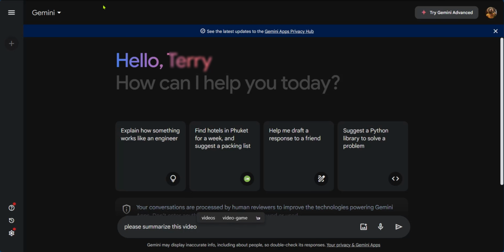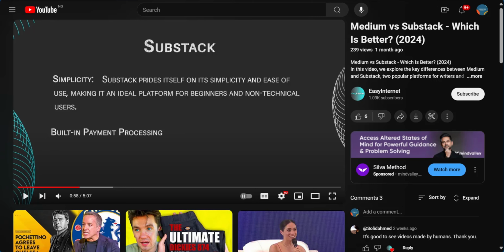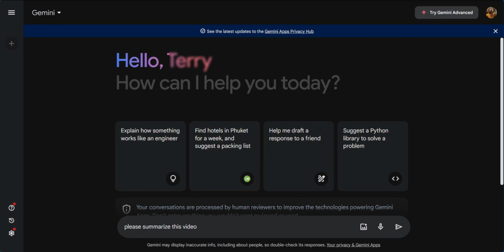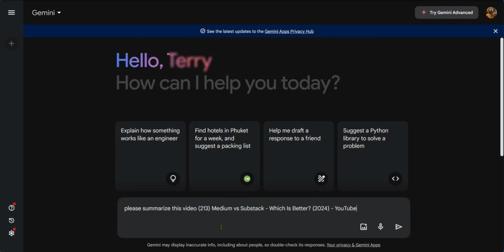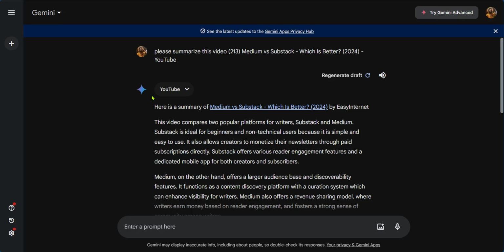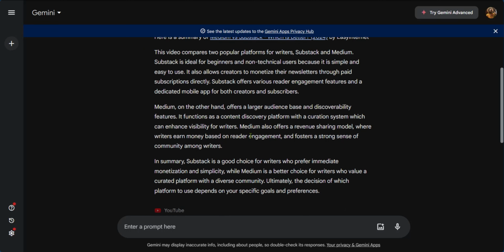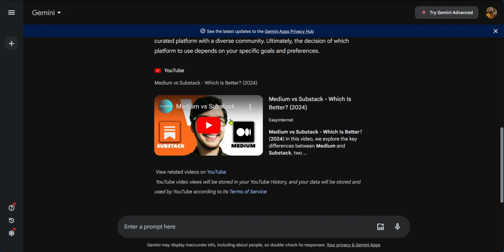How to Use Google Gemini to Summarize a Video (2024) Step-by-step Tutorial!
Discover the quickest way to use Google Gemini to summarize a video in our latest video! Do you need to watch a video but do not have the time to watch it? Do you need quick answers? Follow our step-by-step guide to get a speedy summary of your requested video!